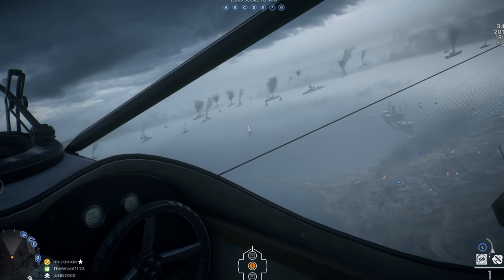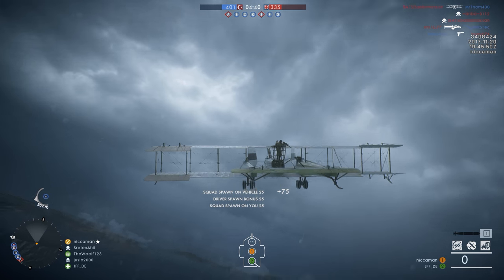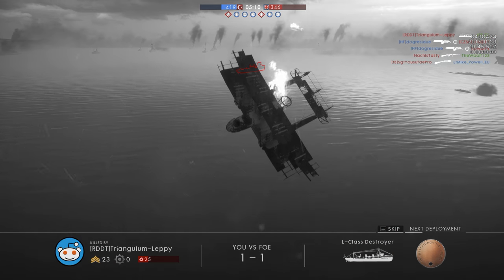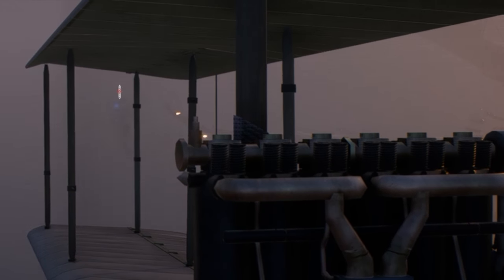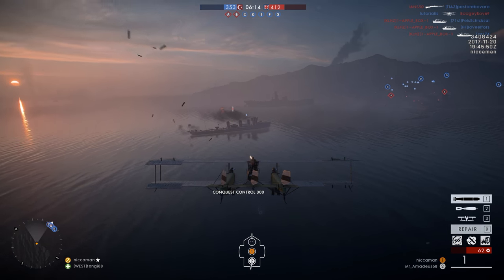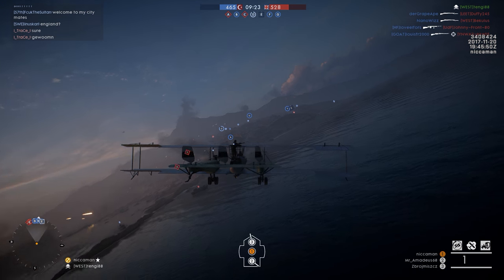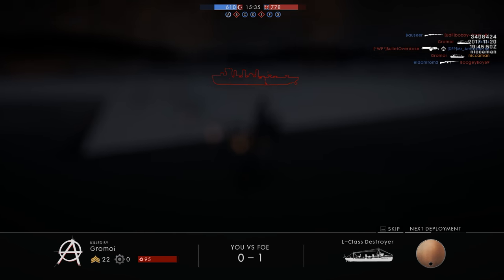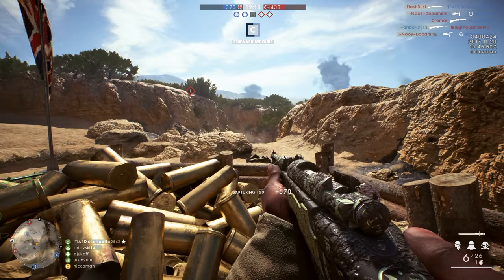Torpedo Bomber vs NEW L-Class Destroyer - BF1 Turning Tides DLC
Battlefield 1 Torpedo Bomber can finally do something useful in the new BF1 Turning Tides DLC preview trailer. Also a HUGE potential for unbalance with the new L-Class Destroyer. About half the size of a Dreadnought Behemoth

This is gameplay from the PC. Conquest Assault on the Community Test Environment (CTE) on the map Cape Helles. Gallipoli Campaign Battle

Turning Tides DLC releases in December and January!

Wanna learn how to crush with the plane?